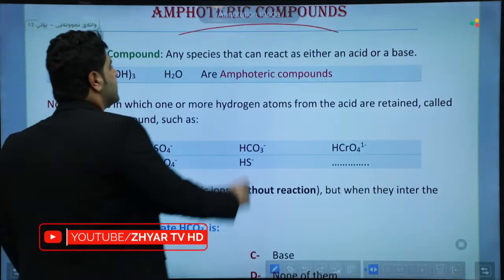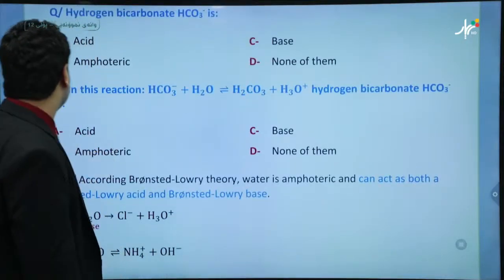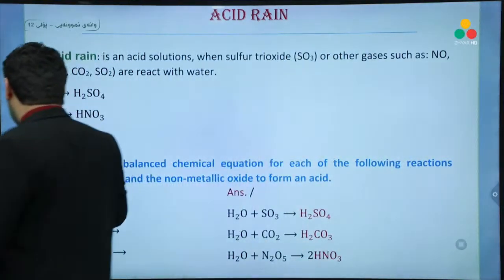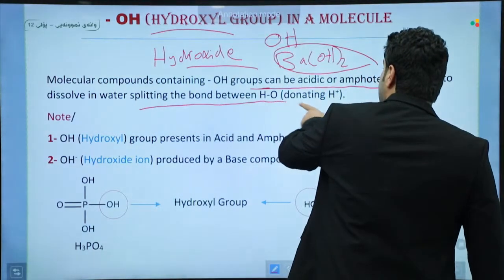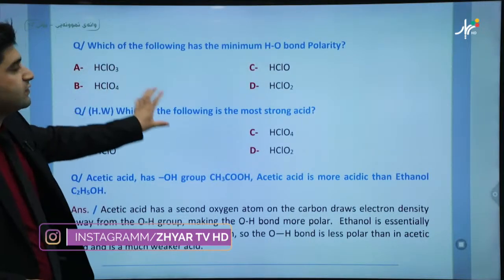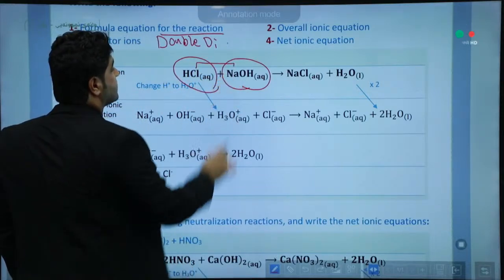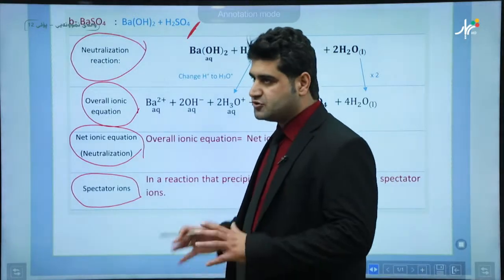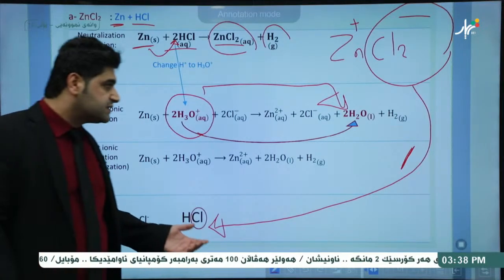كیمیا | م.هۆگر | پێداچوونەوە | وانەی نۆیەم